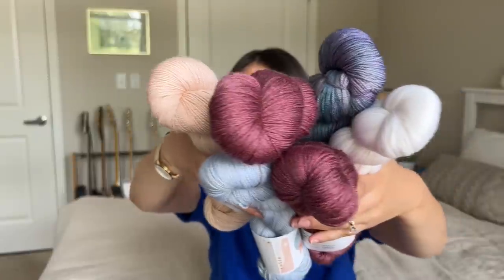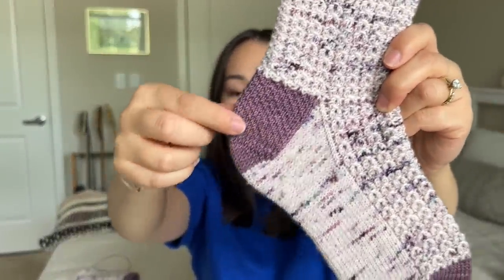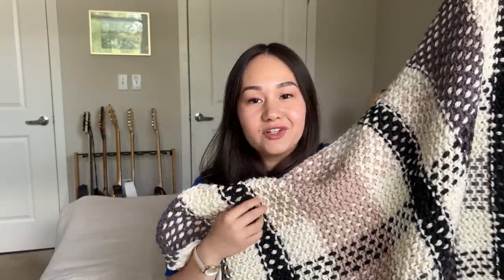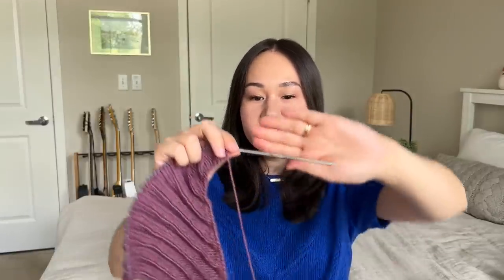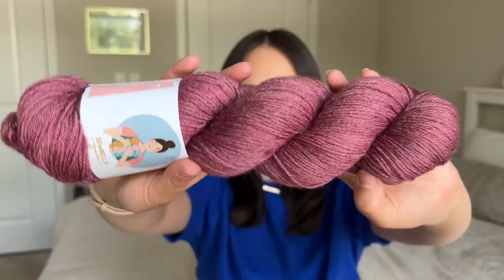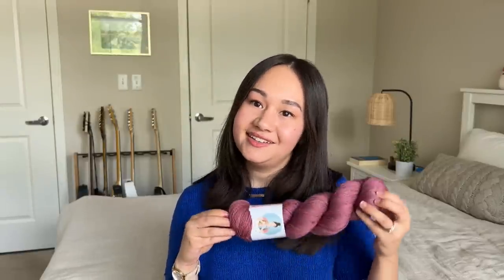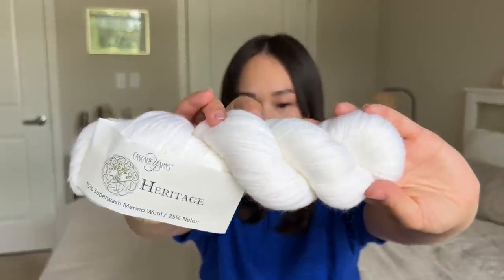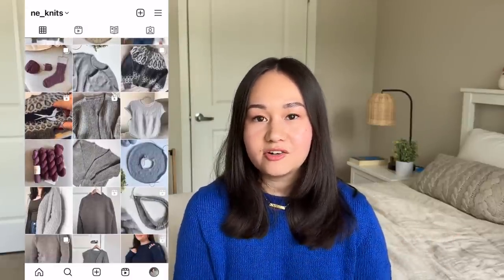podcast 14 | a plaid! blanket, spring yarns, and new cast ons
0:00 Intro
1:13 Musselburgh Hat
7:36 Shell Cottage Socks
9:51 Moonstone Plaid Blanket
18:32 Cumulus Tee
22:18 Barbara Shawl
25:36 Scrappy Granny Square Blanket
30:21 Whitmoor Cardi update
31:20 Cami no. 5
34:01 Spring yarn haul
42:29 Outro

Sewrella Yarn Bamboo Sock in Pinot Noir, Classic Sock in Toile and Boulangerie (Spring tonals only)

Eat. Sleep. Knit. yarn shop

//MY MEASUREMENTS//
Bust: 34"
Waist: 27"
Height: 5'0"